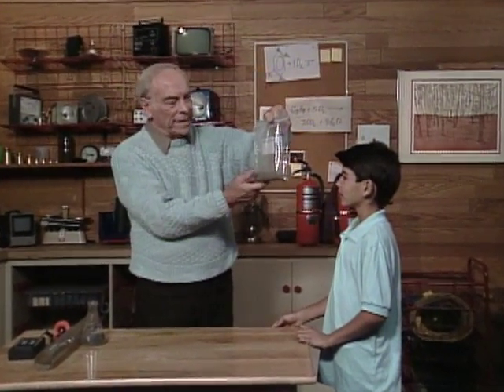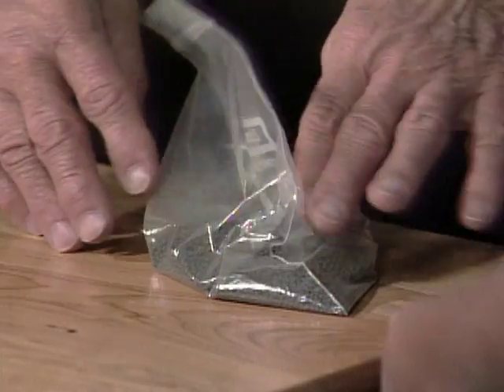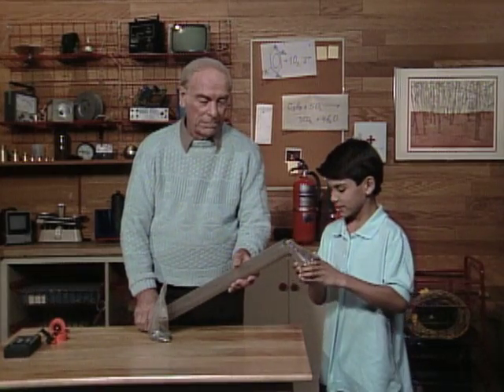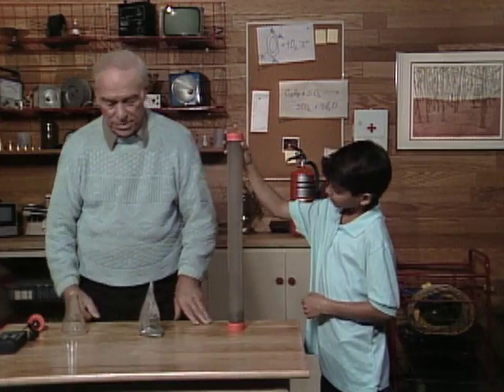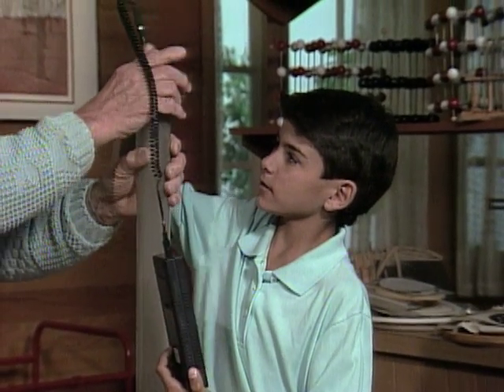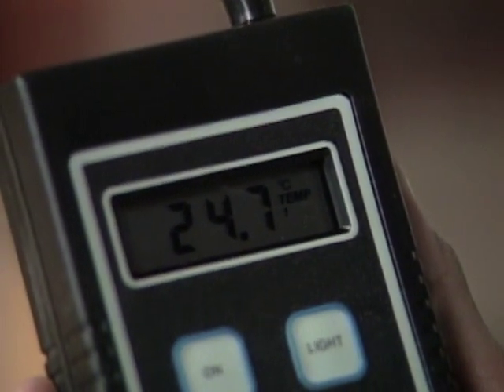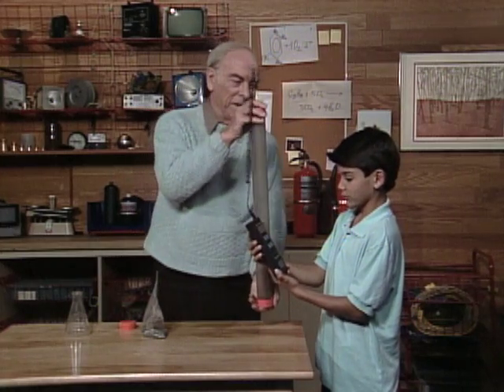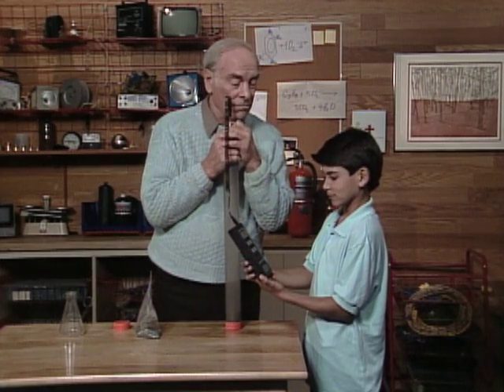What Is Potential Energy? - Mr. Wizards Quick Quiz